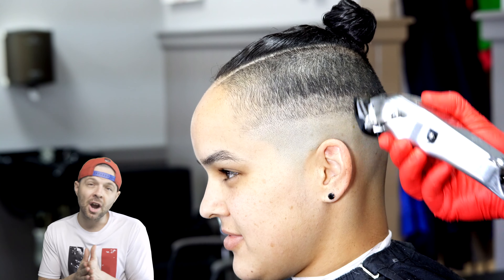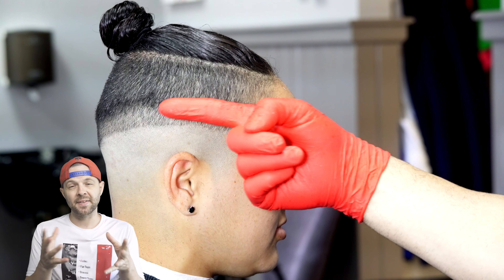Basic Hard Part | Fade Tutorial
Amazon Store Front:
Ever wonder where you should put the hard part? Learn how to perform a fade clean and easy.  If you have any questions about the cut feel free to drop a comment.

What topic would you like to see discussed on Sat Night Live show? (8PM)

Code: Eddie

My Favorite Booking App: Bookedin
Use this link for a discount:

AMAZON LINKS

LIGHT I USE FOR FADING AND PHOTOS

FAVORITE CLIPPERS FOR FADING:
Andis Masters Cordless (cheeper at 614)
Double magnetic Guards (0-4 guards)
Double Magnetic Guards (4-8 Guards)
 OSTER FAST FEED! (ONLY IF IT HAS THE
CERAMIC BLADE) CHEEP!

DEBULKING CLIPPER:
Oster Octanes
Oster Volt (Same Clipper)

TOP TRIMMERS IN THE WORLD:
Babyliss Gold Fx
Gamma Absolute Hitter (cheeper and better with my code straight from GAMMA)
Andis Slimline pro li
Wahl detailer cordless

Electric Shavers
Braun Series 9   (This Thing is a Beast)

CAMERAS I USE FOR PROFESSIONAL VID WORK (and Youtube)
Panasonic GH5
Sony A7iii

STREAM CAMS FOR THE SHOW:
4k Logitech Web cams